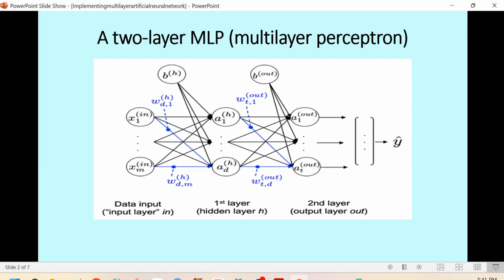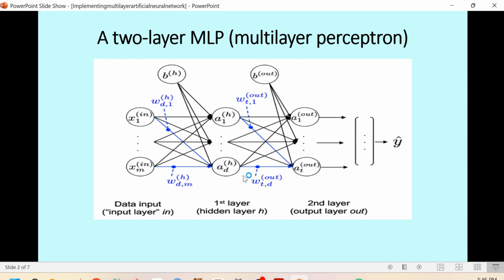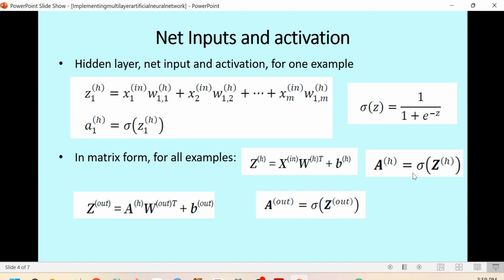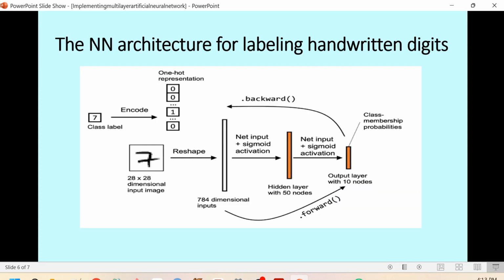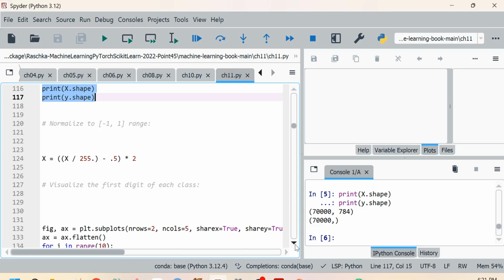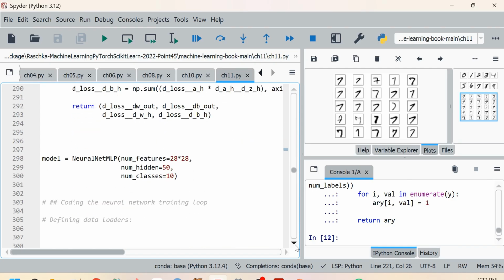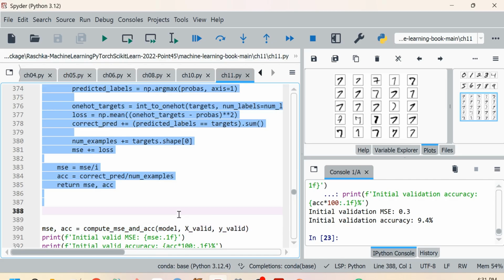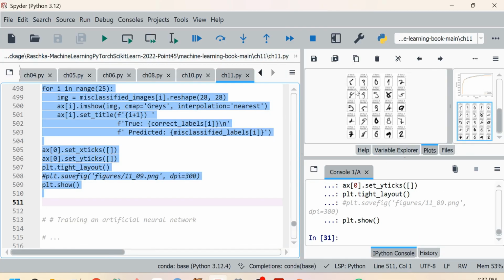Python machine learning | Implementing a Multilayer Artificial Neural Network from Scratch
In this video we introduce a two layer neuron network model , its forward and backward flow in mathematical form, and usage of digits image classification using this model in Python.
Training data examples' features multiplied with hidden layers weights matrix, it is the net inputs of hidden layer. Then using sigmoid function (logistic function) for activation, we get the activation of hidden layer. With a similar fashion, the multiplication of hidden layer activated values with weights matrix of output layer, it becomes the net input of output layer. After using the same sigmoid function , we get the activation result of output layer, which has the same dimension of digits probabilities. Loss function is based on the difference between output activation and one-hot tranformed labels.